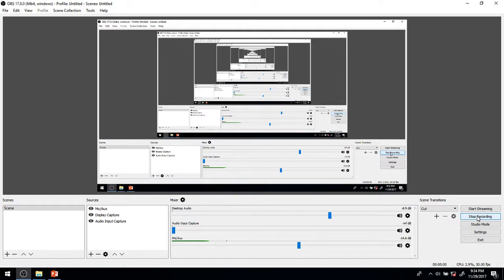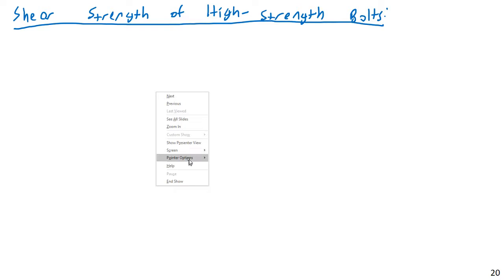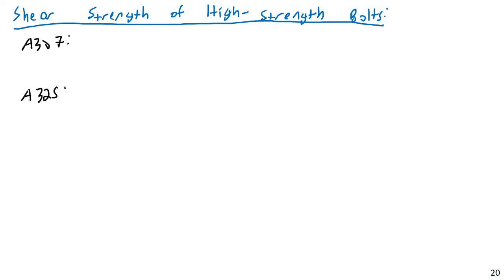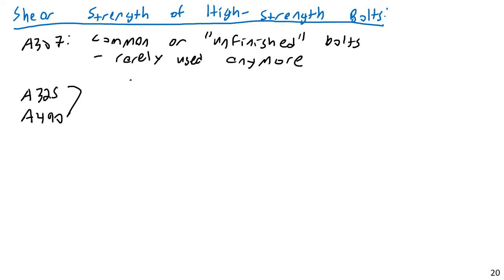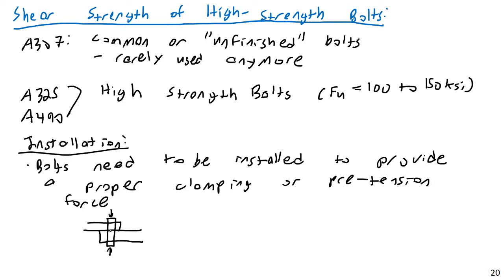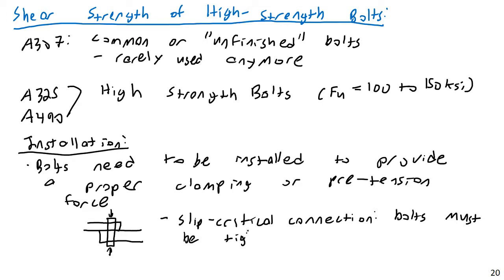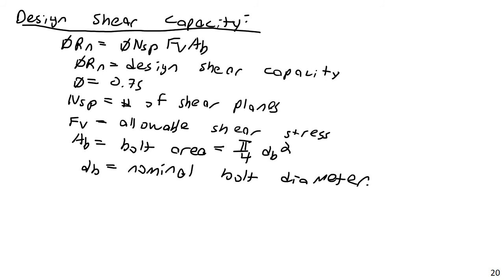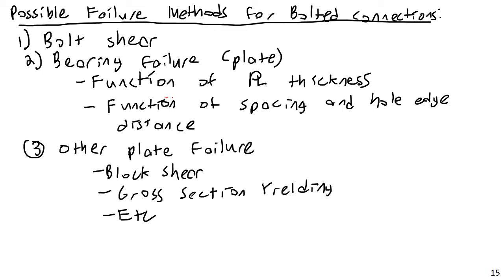Bolt Shear Strength - Steel and Concrete Design